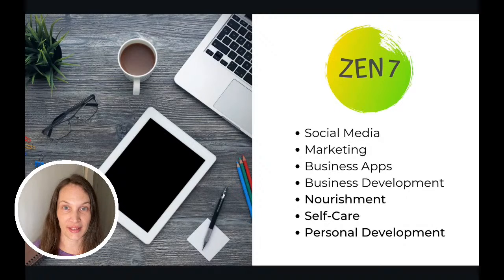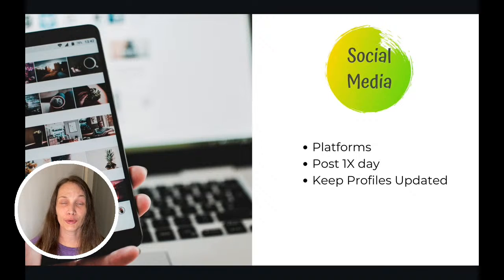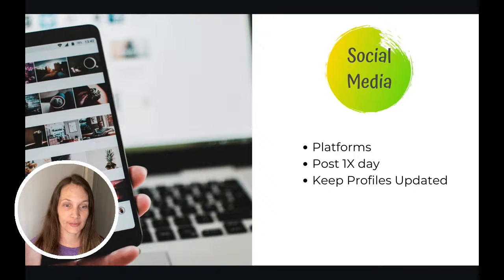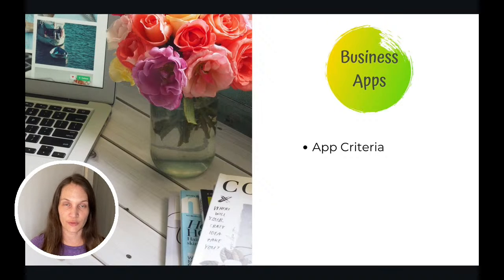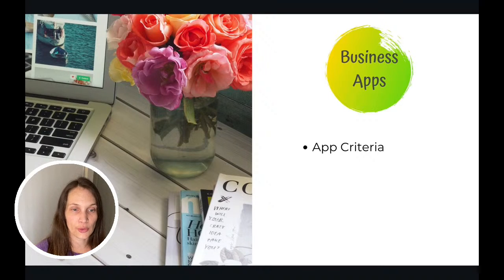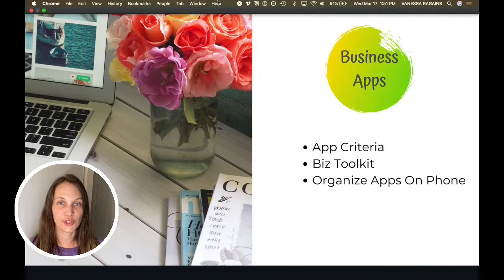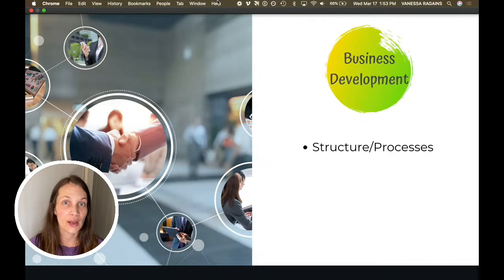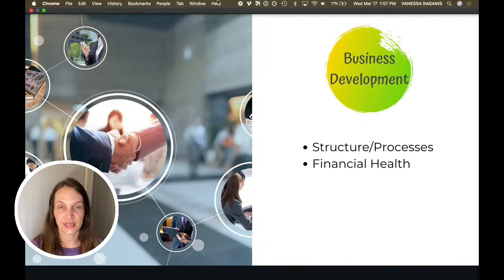ZEN 7 - Part 1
Go From Entrepreneur To ZENpreneur

📆 Join me Wednesday, March 17 for Part 1 of the ZEN 7! We will explore the 4 areas that all Entrepreneurs manage on a regular basis.

🧭 WE WILL EXPLORE:
• Marketing
• Business Apps + Tools
• Business Development

🧠 WHAT YOU WILL LEARN:

• How To Manage Each Area In Your Business

• Identify What Areas Need Your Attention NOW

• Gain ZENpreneur Tips To Start Implementing Today

Share this event with any small business owners who could benefit from this knowledge!

👉 Are You Ready To Become A ZENpreneur?

JOIN ME LIVE ON MARCH 17, 2021

⏰ 1:30pm PST

☝️ You May Want To Take Notes

🎒Enrollment Now Open For My ZENpreneur 90-Day Program For APRIL-JUNE 2021!

What clients are saying... 💕

“This is a great program if you are SM illiterate like me! Vanessa is an expert when it comes to anything app related. She breaks things down into steps that don’t feel too overwhelming and is always accessible when you need her. I have gained so much confidence in using various apps and social media to help me grow my business!” -Christy Barko @thrivecoachingandconsultingsvc

“Vanessa’s program was exactly what I needed to create consistency and visibility on social media. I was feeling overwhelmed with the thought of posting new content everyday! With Vanessa’s help, I have been consistently on social media and have grown my Instagram following organically to over 1000 in less than 4-months. Vanessa is a wealth of knowledge with using apps and technology to help you simplify your processes and make the most of your time so you can excel in your business and also have time for other important areas in your life.” -Allison Castle @allisoncastlecoaching

If you would like to learn more about how you will benefit from working with me, please or you can DM me here on IG.

I look forward to working with you soon!

I am on a mission to age gracefully! 👶🏼🍼 | 👧🏼🩰 | 👱🏼‍♀️🎒 | 👩🏼‍🦳🧠  | 👵🏼💯 For me, this means committing to my Yoga Practice and maintaining my body with my favorite mobility tools!

I’m officially teaching virtually 💻 in the Anatomy Nerd Yoga Studio
Classes Include:
• Hatha Yoga
• Yin Yoga
• Yoga-Shred
• Myofascial Release - using the Foam Roller, Yoga Strap, and TP Massage Ball/TP NANO.

CLUBHOUSE: @vanessaragains